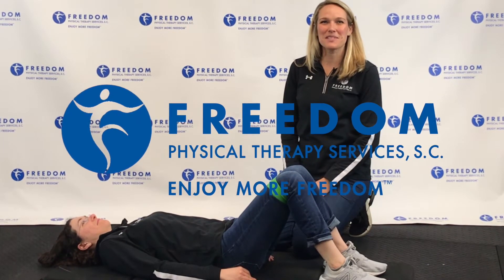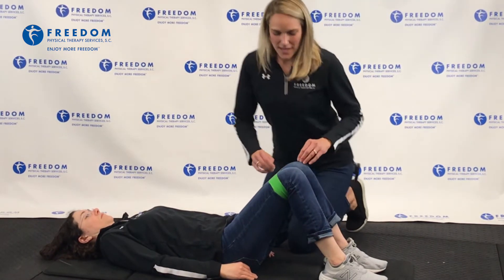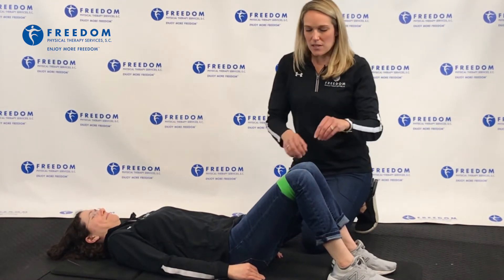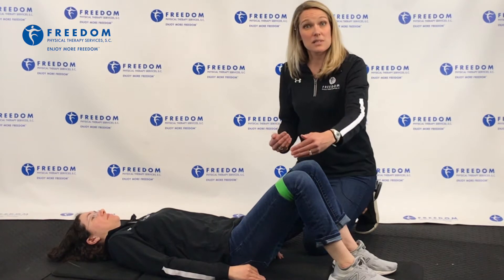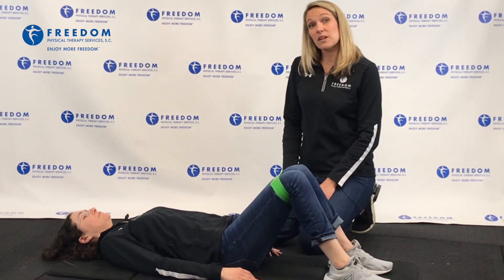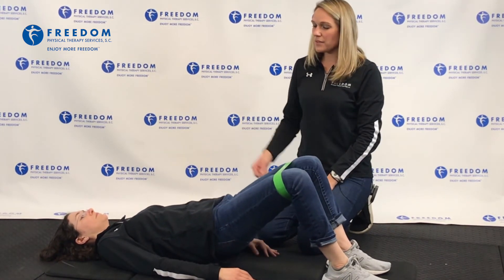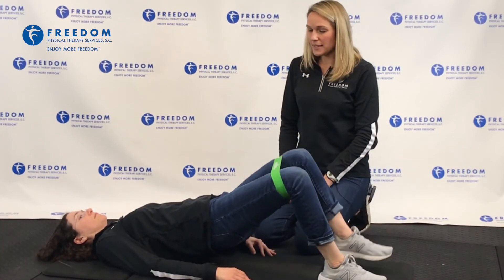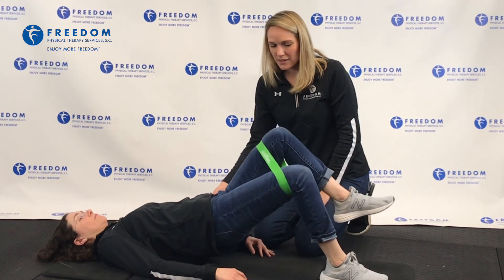Bridging with Kegel Exercise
Nina Olson, Women's Health Specialist from Freedom Physical Therapy Services takes you through how to perform bridging with kegel exercise to increase your pelvic floor and core strength. This is a great exercise for women of all ages.